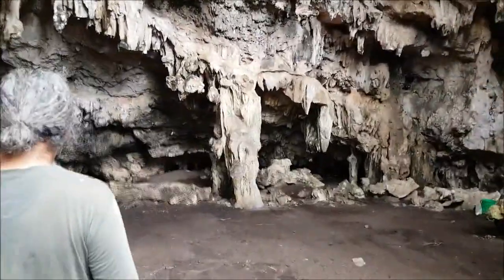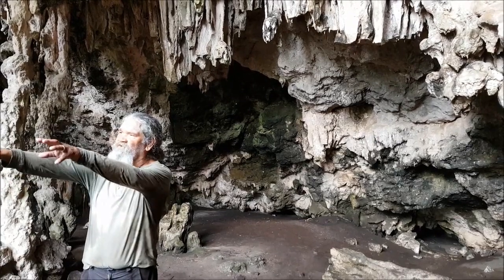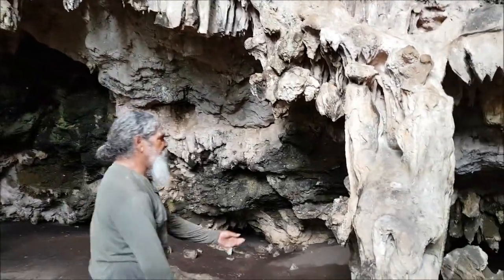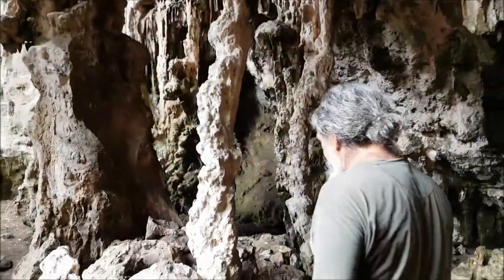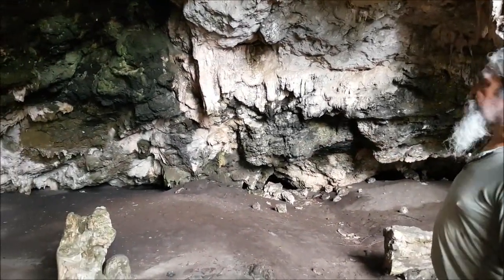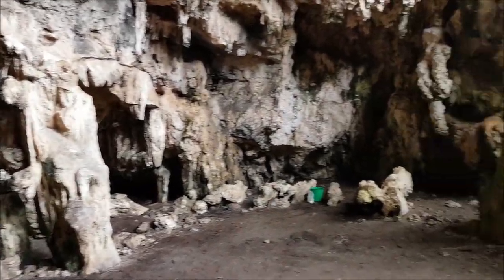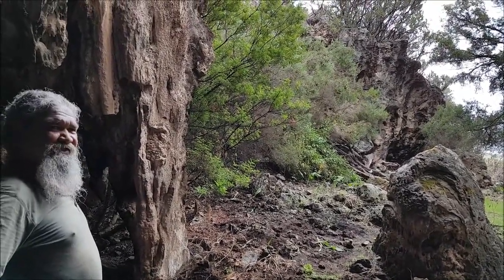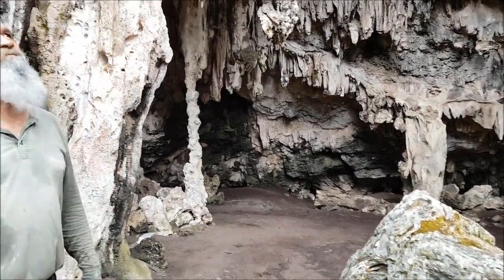Waljin Mia Restoration Project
Waljin Mia (Rainbow cave) is a sacred cultural place for the Wadandi People of  South Western Australia. The cave is part of a complex cultural landscape.  The Wadandi Elders look after their cultural places as part of their custodial obligations, which include the variety of plants and animals that inhabit these coastal limestone cliffs.

Unfortunately, these places have been desecrated by visitors, campers and tourists, unaware that their actions are causing direct damage to the cultural and ecological values of these caves.

With a small grant from the Western Australian Department of Aboriginal Affairs, the Undalup Association and Wadandi Custodians are working with community archaeologists from Applied Archaeology International to restore the area, and develop a site management plan to bring awareness for the respectful use of cultural heritage places – that includes protecting the habitat of the many birds, animals and plants linked to this ecosystem.

This short video (below) captures some of the on-ground work undertaken by the team to restore the desecrated cave.  In protecting this place, they are upholding their cultural protocols while discussing aspects of the cultural significance of this sacred site
Undalup Association Inc. members carrying out the Waljin Mia Restoration Project in the South West of Western Australia. This video features local Wadandi Cultural Custodians and Undalup Board members, Wayne 'Wonitji’ Webb and Iszaac 'Waalitj’ Webb. These guys are walking books of knowledge on Wadandi Boodja (Salt Water People's Country) both having so much experience and knowledge of Boodja where they work, live and walk.

Underlying all Noongar lore are principles of conservation and preservation to support biodiversity.